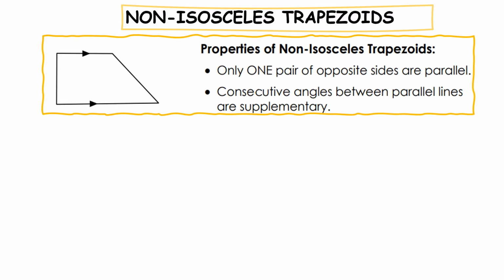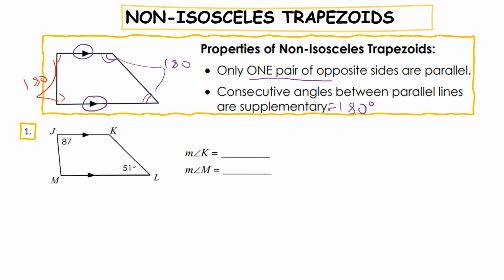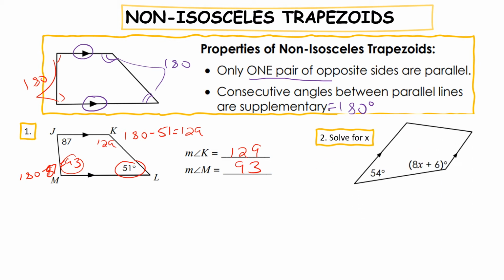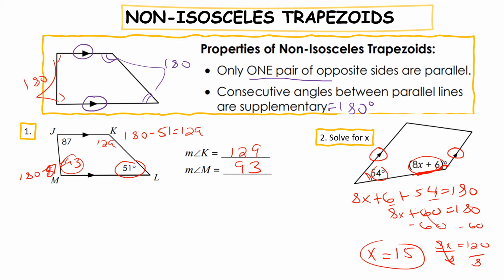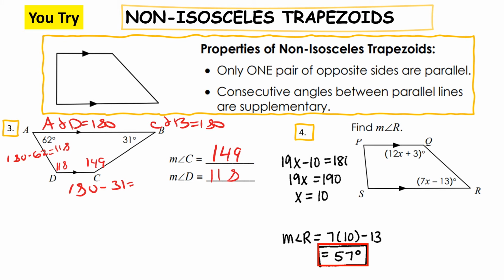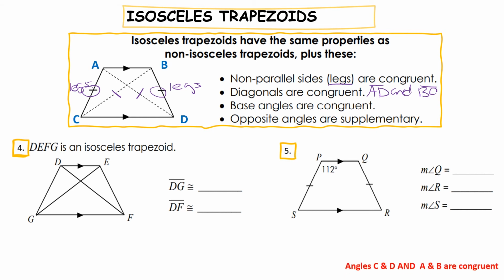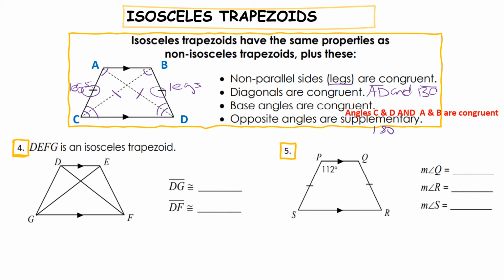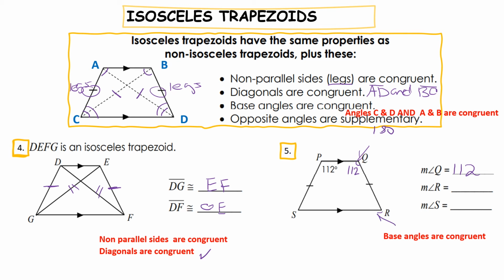Properties of Trapezoids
Learn how to solve problems involving properties of trapezoids with me. There are several sample problems includes problems for you to try on your own.
I hope this video helps you!  I'd really appreciate your support.